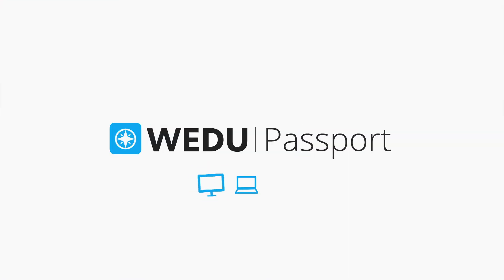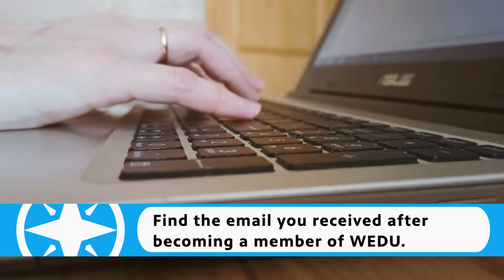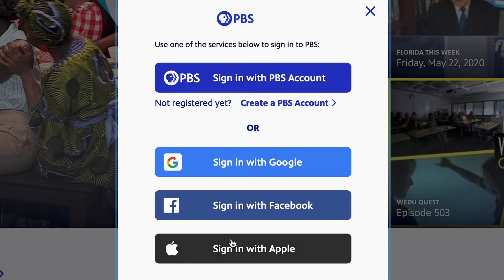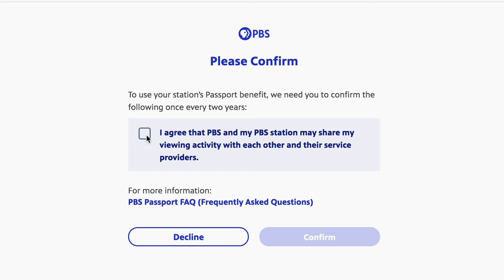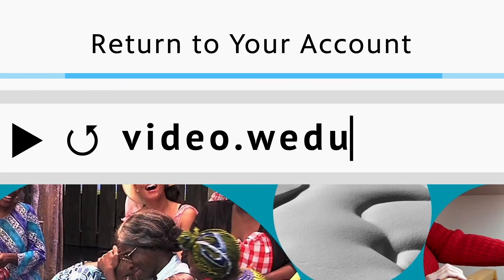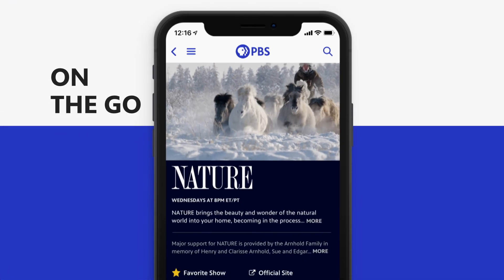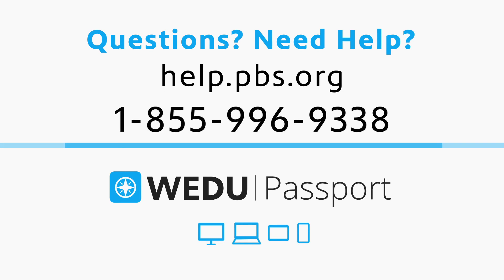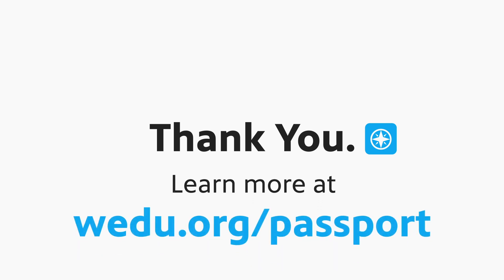WEDU Passport | How-To-Setup | Tutorial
For more help with WEDU Passport go to help.pbs.org, call or contact our WEDU Member Services team at . to learn more!